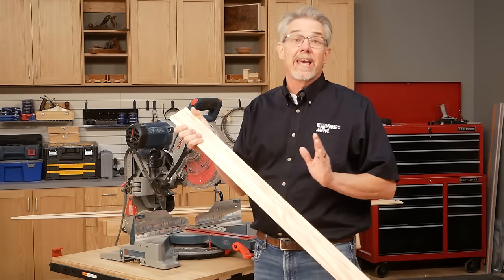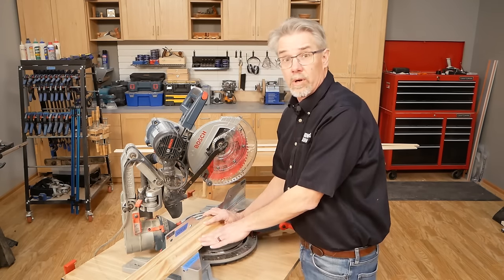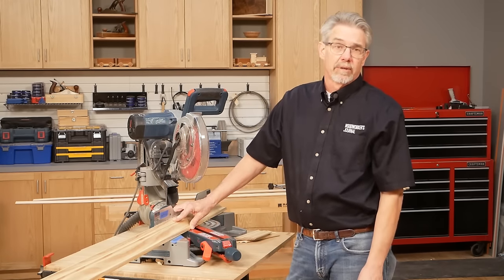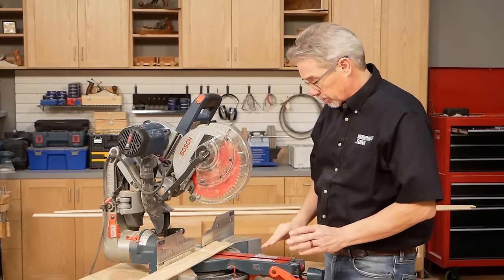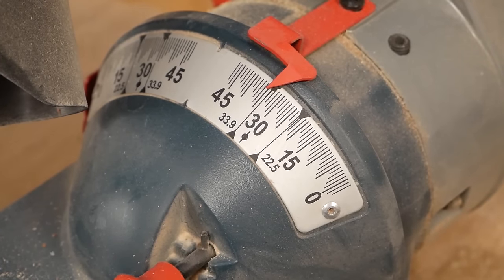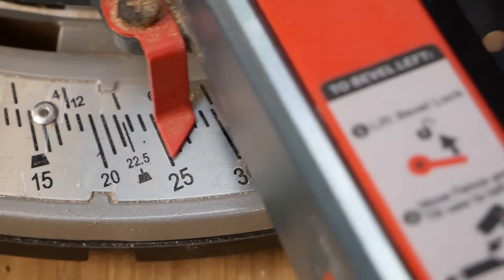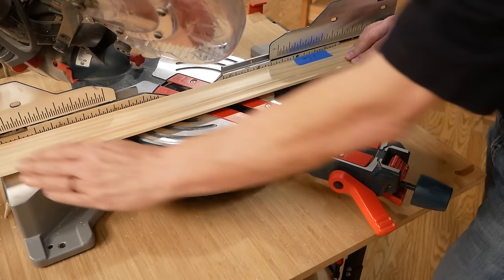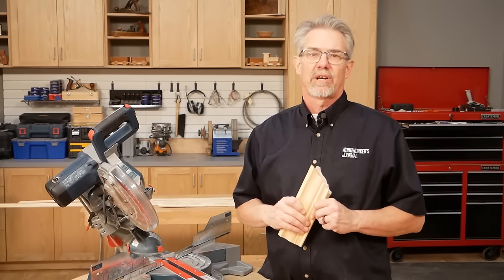Using a Miter Saw to Cut Crown Molding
Follow our step-by-step instructions to cut inside and outside miters for crown molding. We show you how to use the miter and bevel settings on your miter saw to cut crown molding.